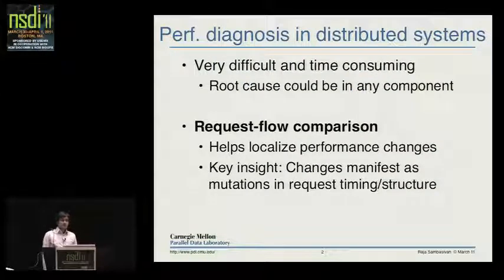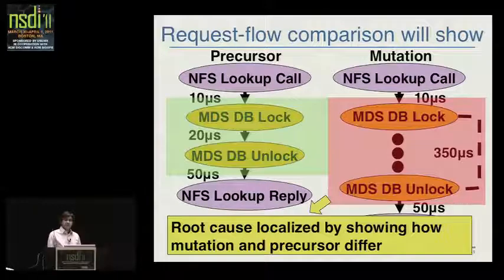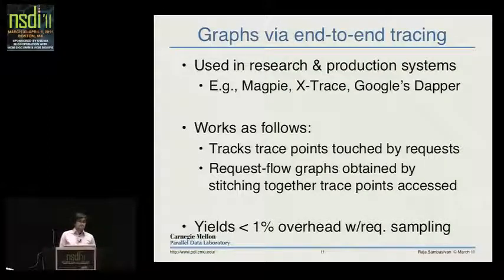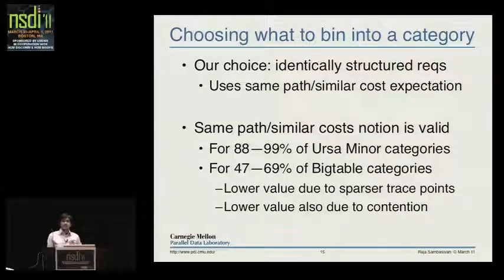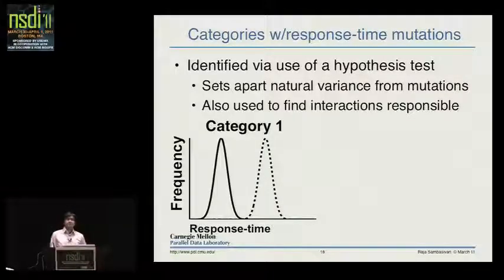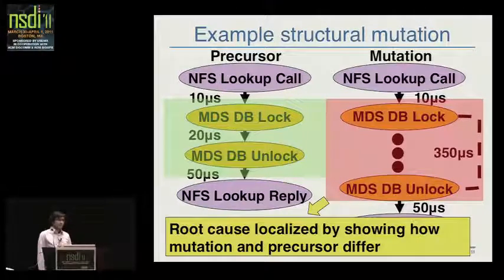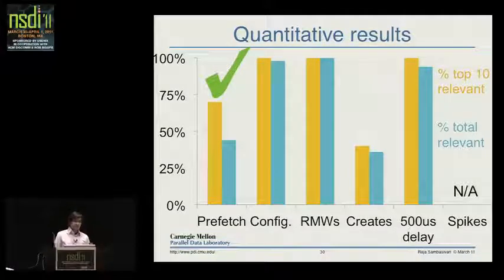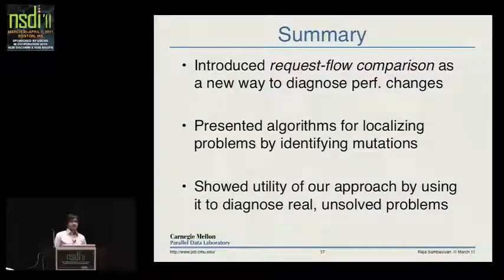NSDI'11 talk on Diagnosing Performance Changes by Comparing Request Flows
My talk at NSDI 2011 on a new technique for localizing the source of performance degradations using end-to-end traces (also called workflow-centric traces).